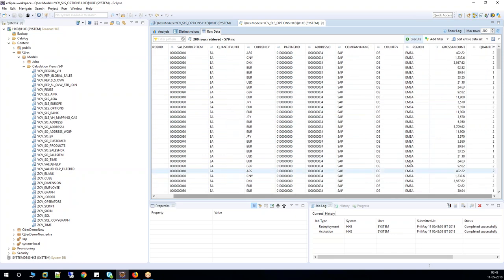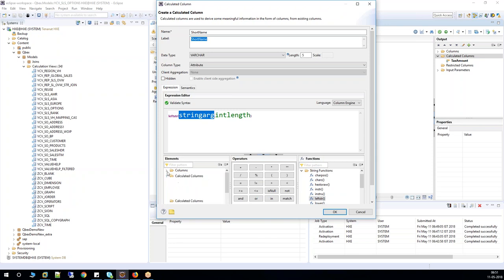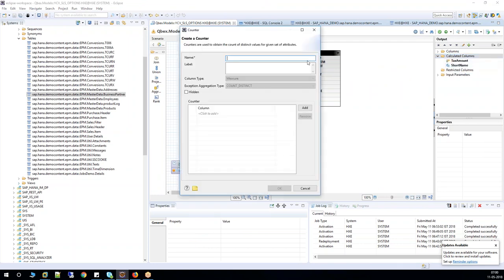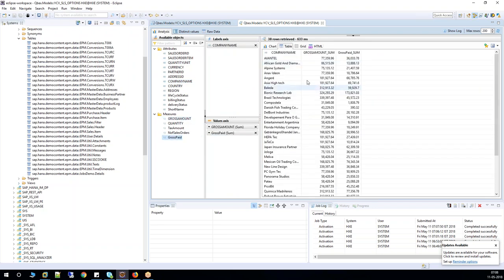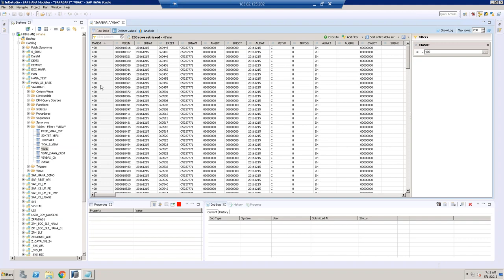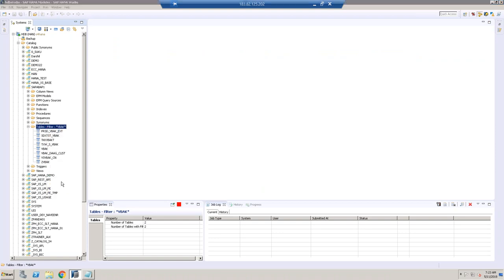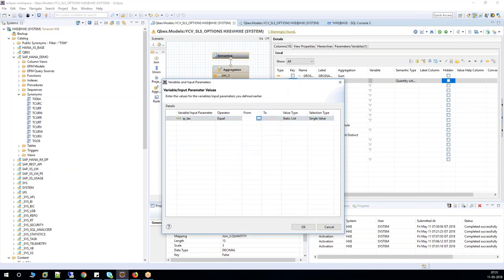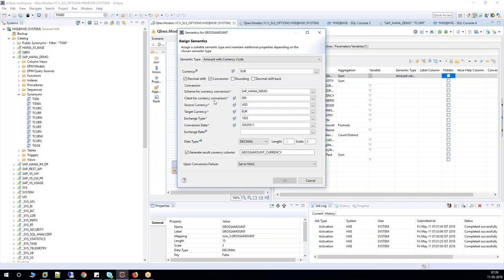12 - Hana Modelling Calculated Restricted Column Currency Unit Conversion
SAP HANA Currency Unit Conversion